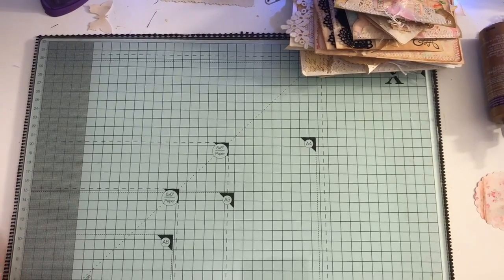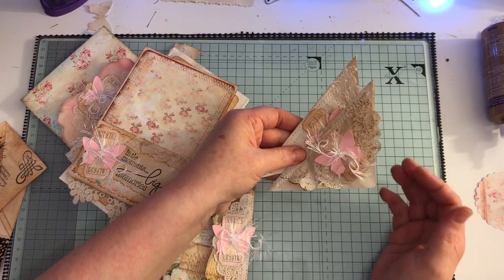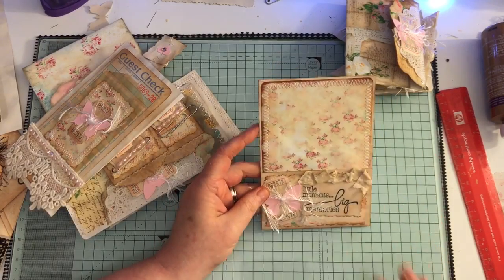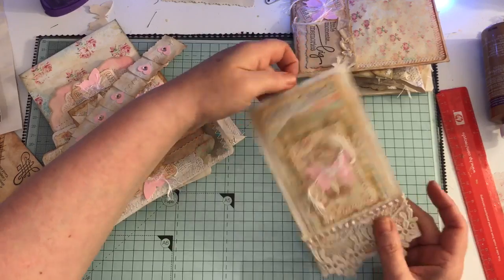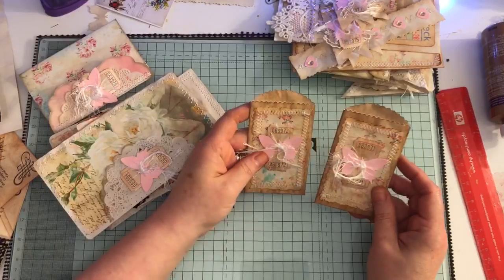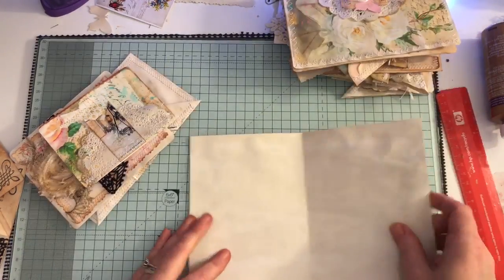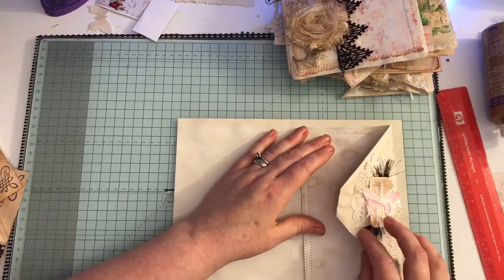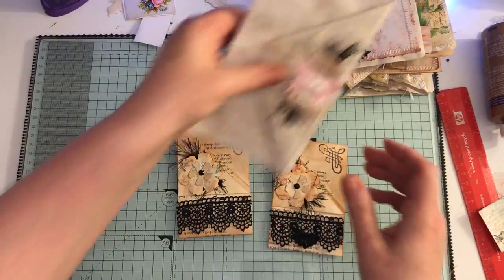Embellishments, pockets and tuck spots for journals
Digital items can be found on my etsy ( for now )